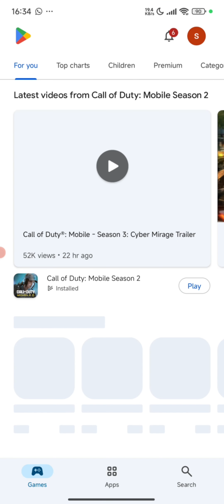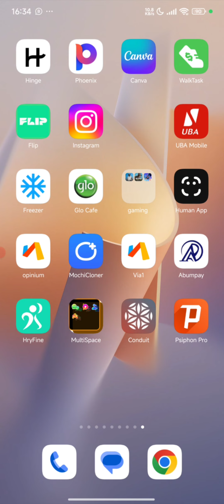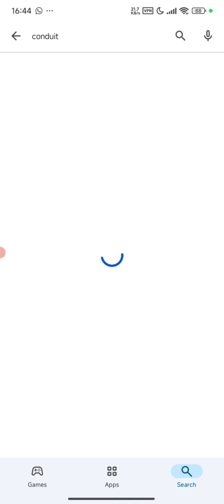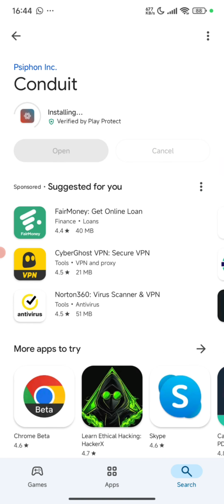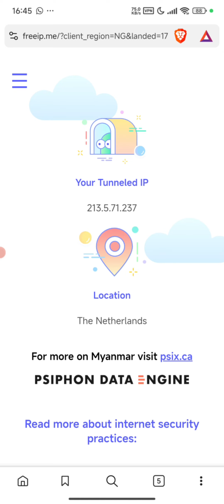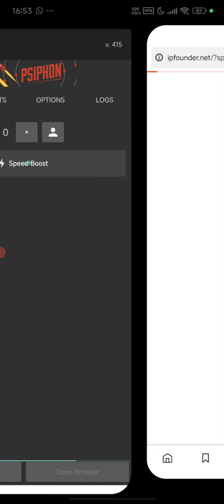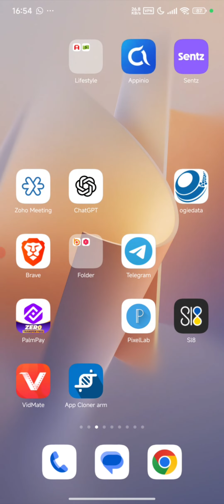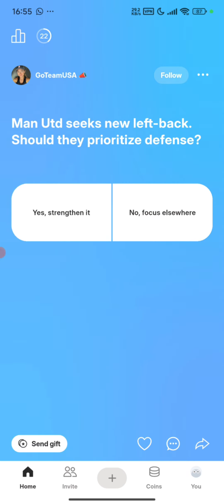Psiphon VPN Premium for Free | Step-by-Step Guide | BEST FREE VPN 2025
🔴 How to Use Psiphon VPN for FREE – No Subscription Needed! 🔴

🚀 Want to unlock Psiphon VPN without paying? In this video, I'll show you a simple trick to use Psiphon VPN for free without a subscription! No credit card, no hidden fees—just a working method to enjoy unlimited VPN access.

🔥 What You'll Learn:
✅ How to use Psiphon VPN without paying
✅ Step-by-step setup guide
✅ Best settings for maximum speed

🔗 Download Psiphon VPN: [Insert Link]